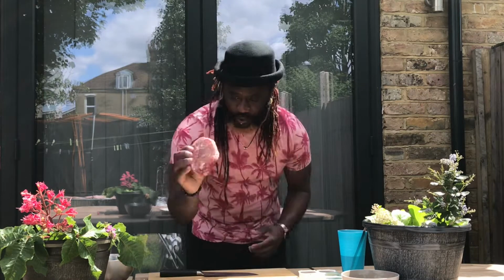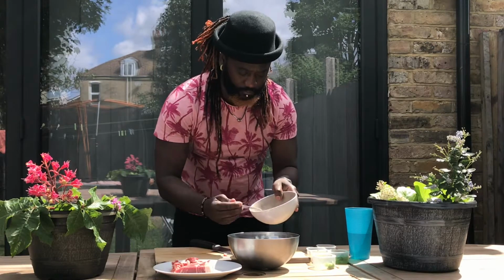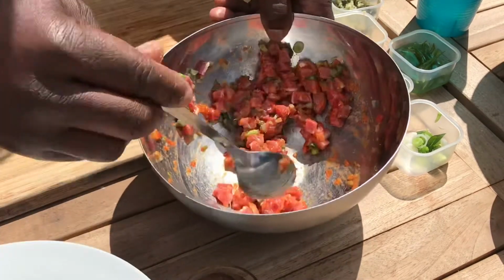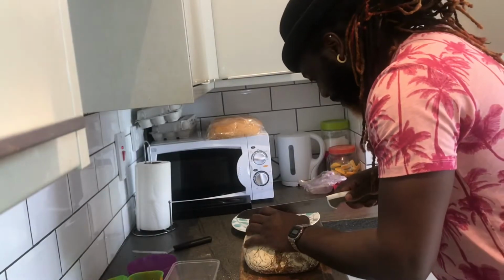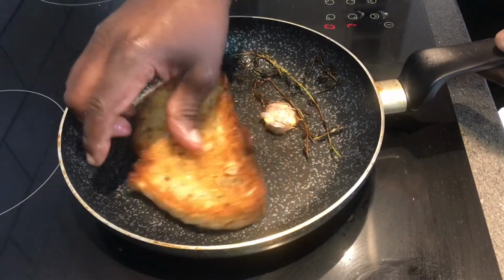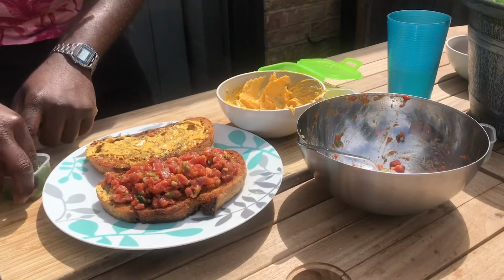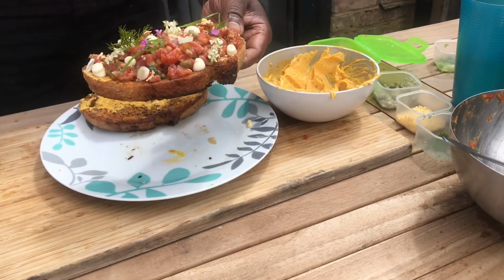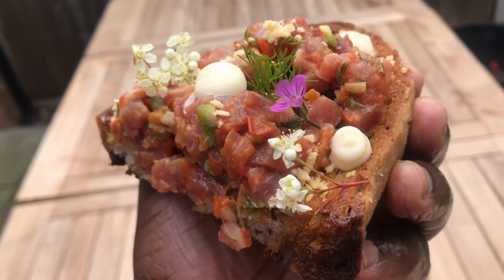Kerth Gumbs steak Tartar with Brown Crab Butter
This dish is easy, light & bang on tasty 🤤 The steak is hand chopped into cubes, mix with a tomato relish, along with finely dice shallots, flavour bombs 💣 are brown crab butter which was reserved and made from a previous dish as usually nowadays the brown crab meat is not used as equal to it’s prized counter part of white meat. After turning the brown meat into a seasoned butter I keep it stored in the freezer to be used in risotto, finishes fish sauces or just on some steam veggies. All suitable to match this time of the year with a chilled glass of white wine or apple cider in my case with fresh fruits.